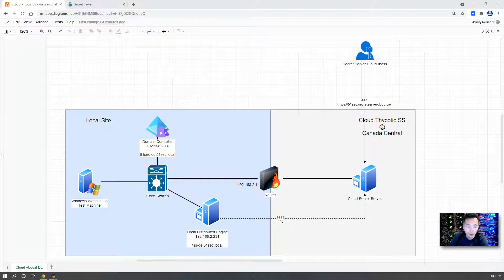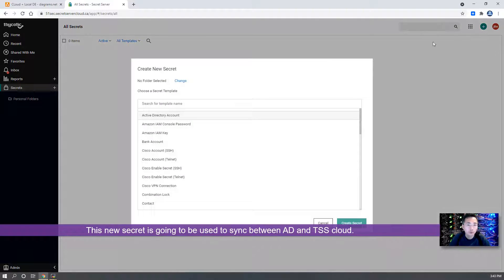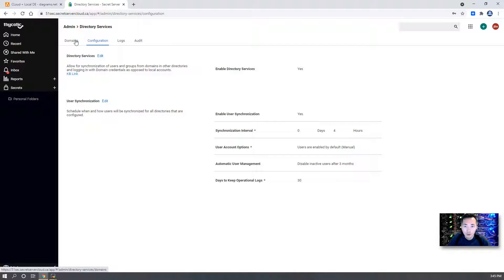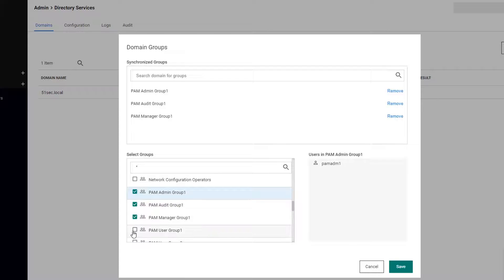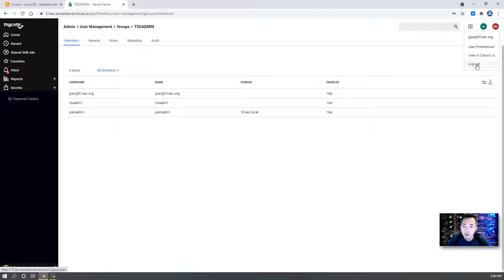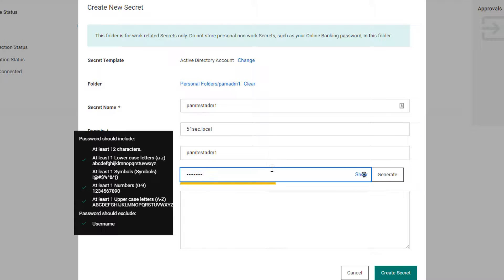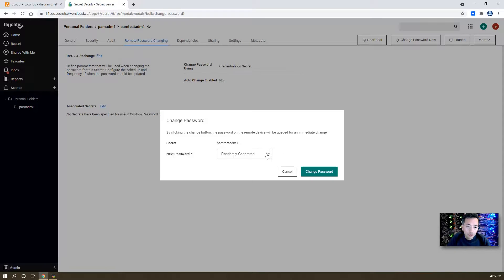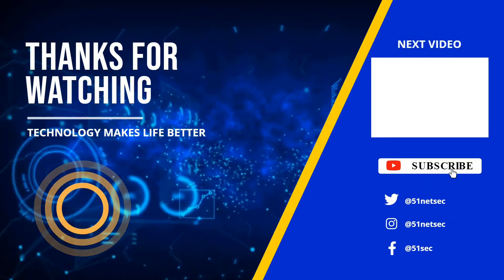Thycotic Secret Server Cloud - 3. AD integration and Remote Password Chagne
This video shows how to integrate your Thycotic SS cloud with your AD and how to do remote password change on AD secret.